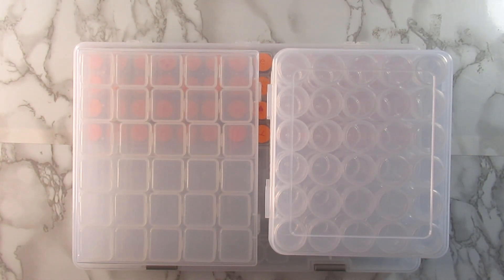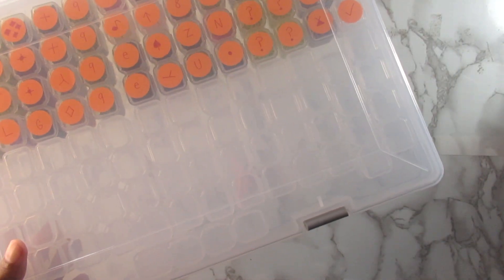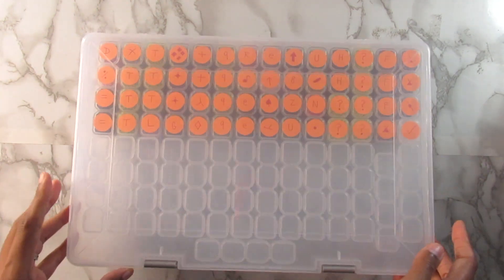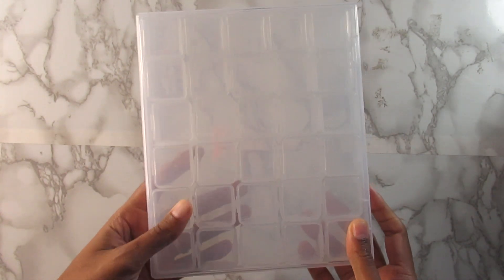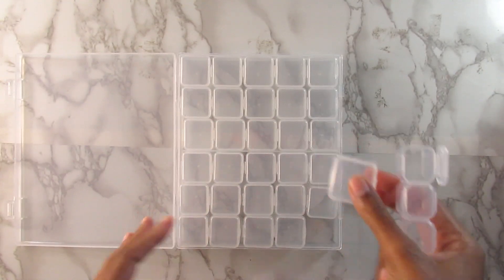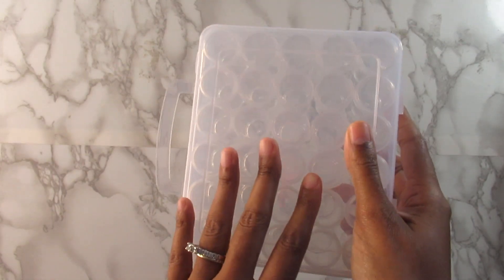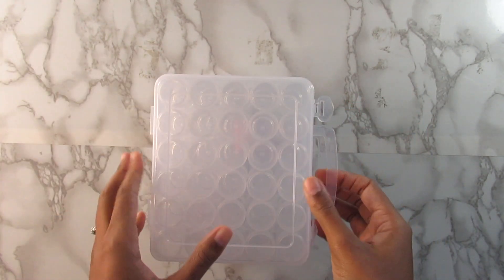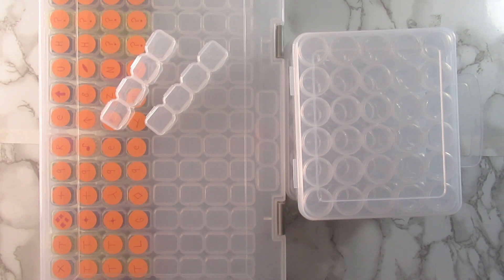UNBOXING Diamond Painting Drill Storage Containers From Amazon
124 Grid Container:
30 Grid Container:
2 Pack 30 Storage Bottle Containers: